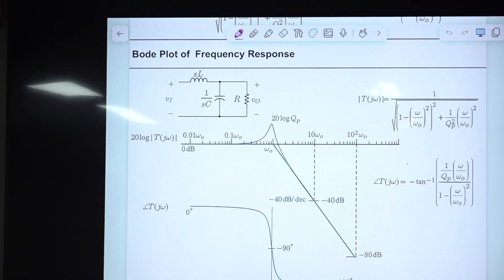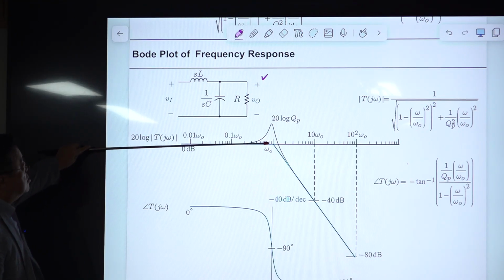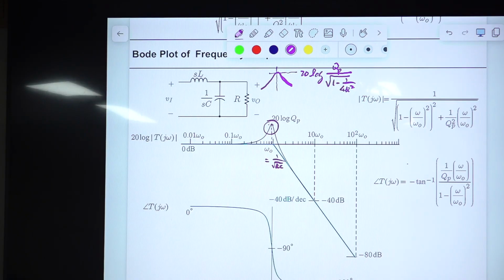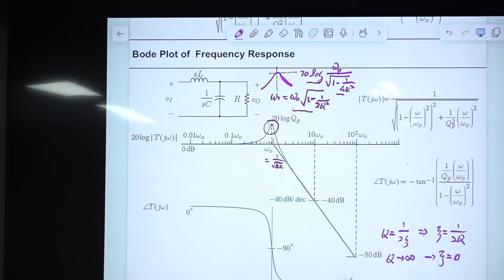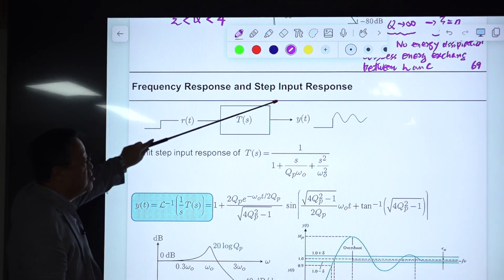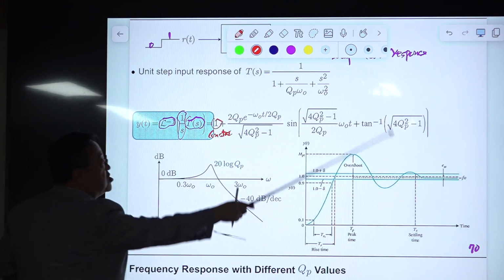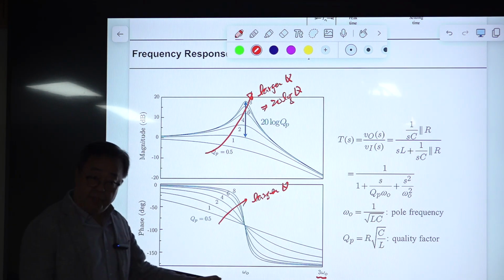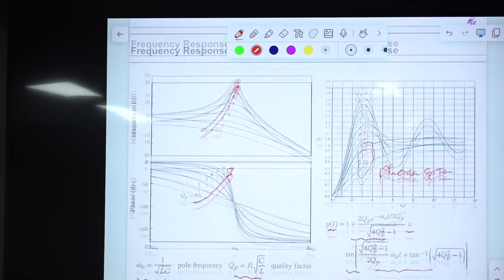Lecture 03: Second-order system, Quality factor, Bode plot, Step input response, Integrator, Pole